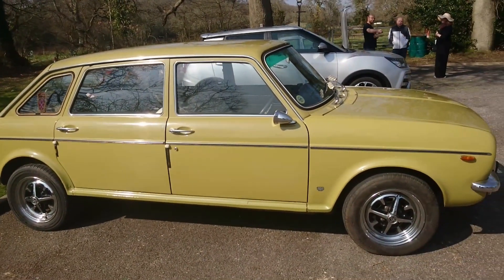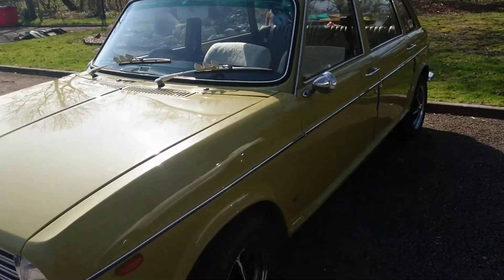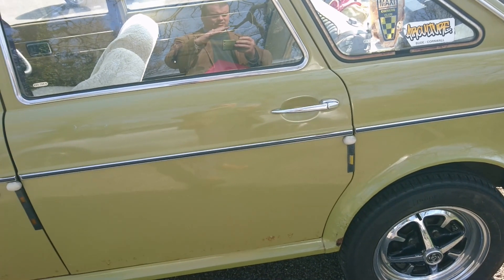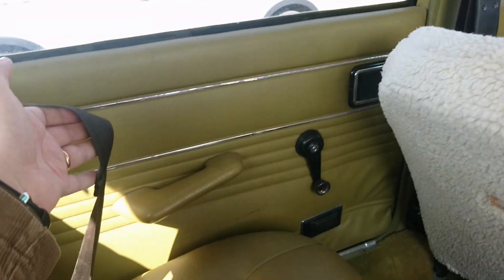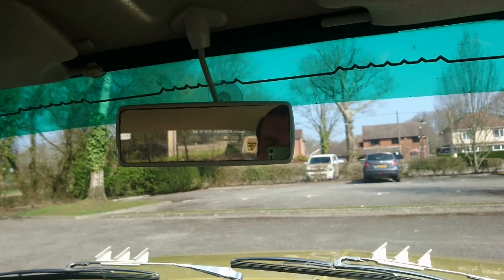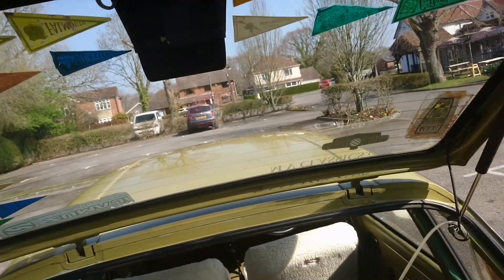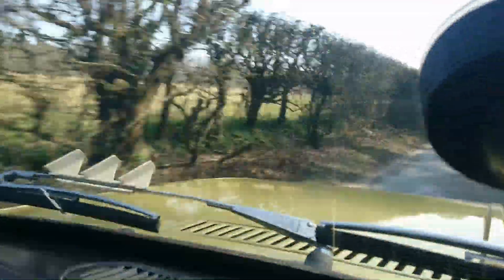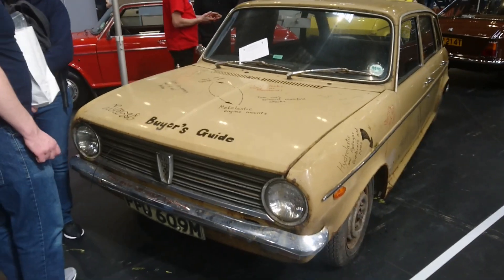Sensible Secondhand Classics: 1972 Austin Maxi 1750 - Lloyd Vehicle Consulting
Welcome to Sensible Secondhand Classics, the series where we take a sensible classic car worth between £1000 and £5000 and put it through its paces in a very straightforward manner! This time we test a 1972 Austin Maxi 1750, in the unusual Limeflower over Limeflower colour scheme. Join me as we find a strange gentleman on the parcel shelf who needs to be pumped up, an innovative five speed gearbox, some rather nice Rostyle wheels, aftermarket hazard lights, and a rather fruity exhaust and generally experience little of any consequence at all. Nothing untoward then!